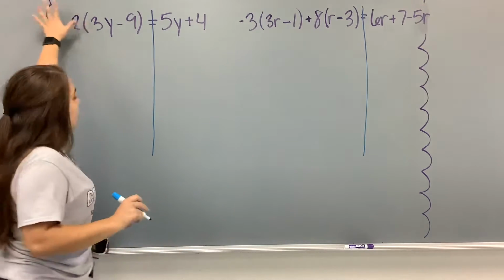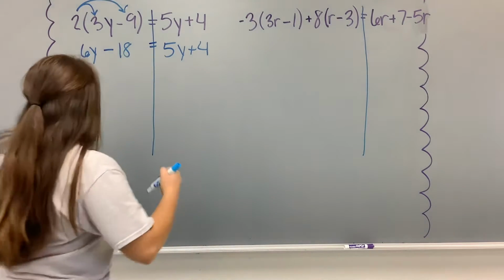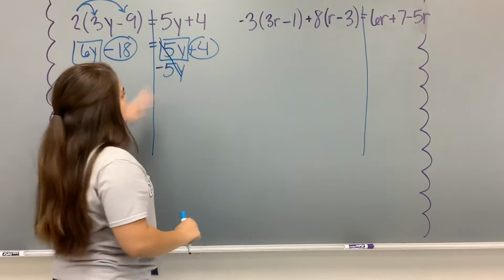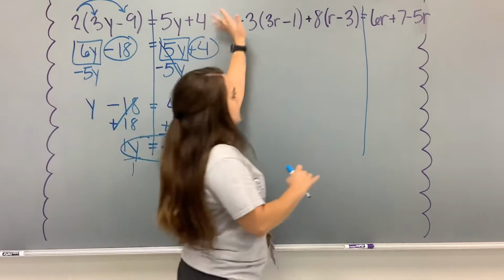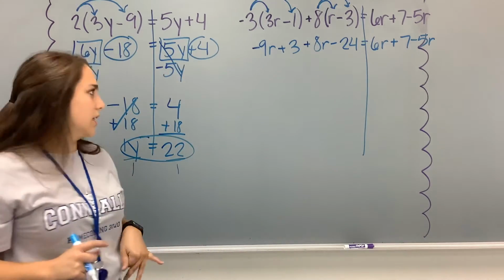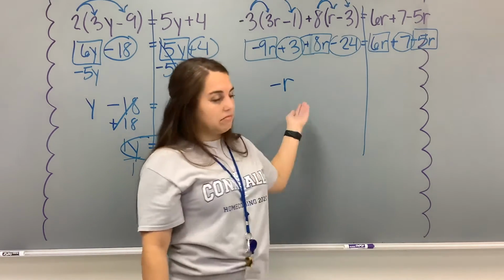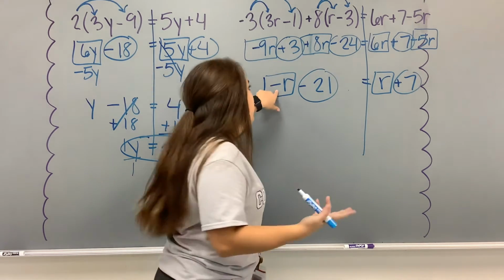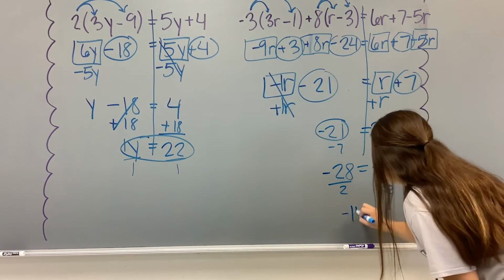1B-5 Solve Multi-Step Equations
Miss Garza Algebra 1 8th Grade math